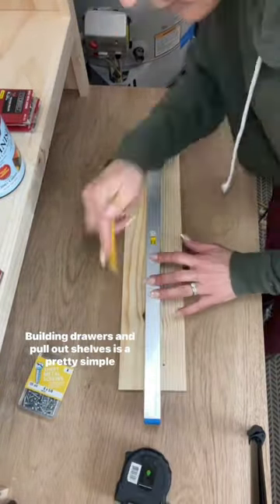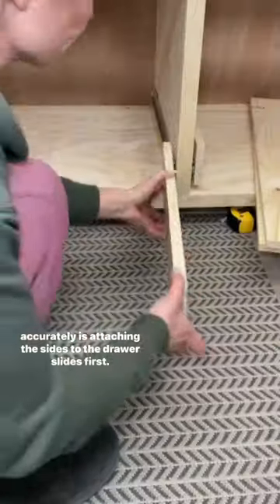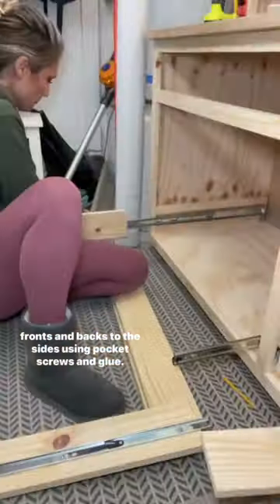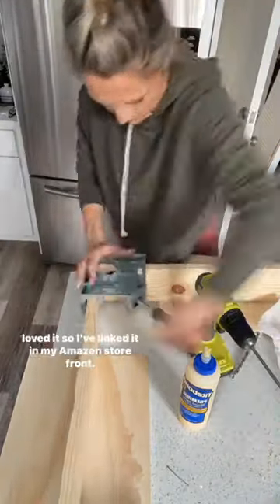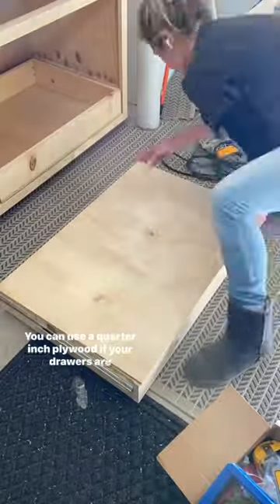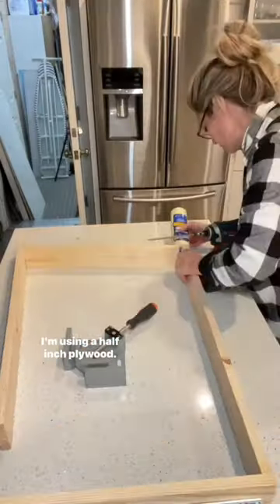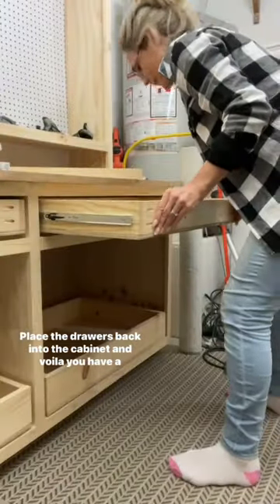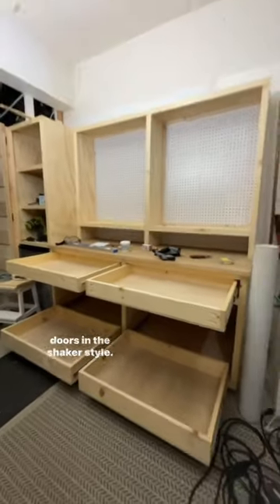You can make drawers & pull out shelves, it’s easier than you think. Next:DIY shaker cabinet doors.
You can make drawers and sliding shelves, it’s easier than you think.

Remember Rome wasn’t built in a day. So often I see how quick these projects get completed on here and honestly it’s overwhelming to keep up.
We’ve had weeks where we’ve been sick and trips we’ve taken to see family. So this project has taken me longer than I thought. But I can see the light at the end of the tunnel. It’ll be done soon and it’ll be worth it.

If you want daily updates on this project I share those on stories and save them to highlight bubbles. So follow along for more